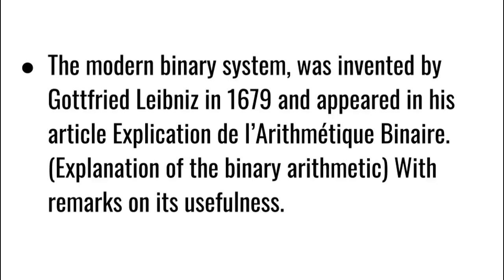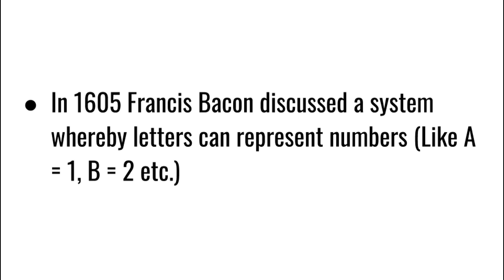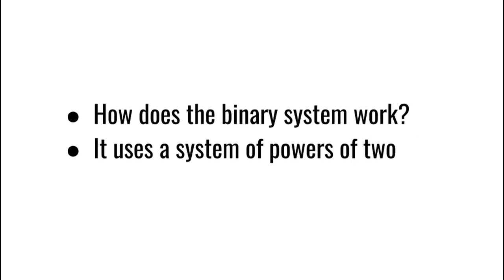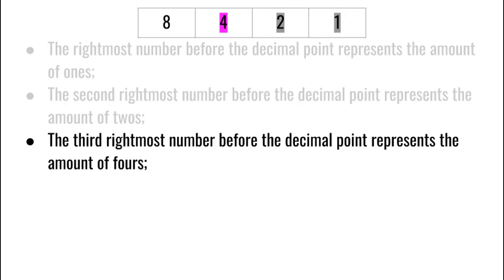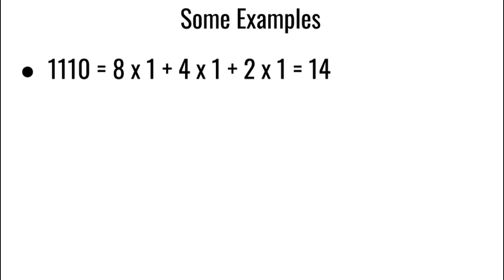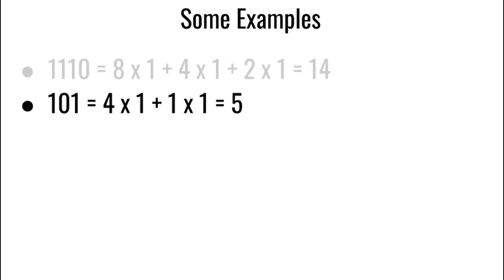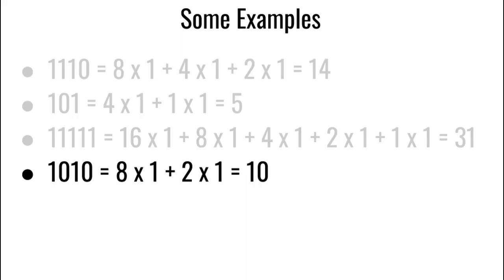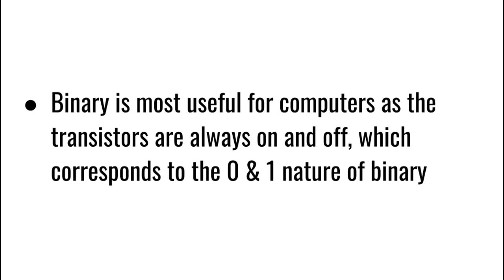The Bases (Mini Series) - Base Two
First video in a four part mini series about various bases.